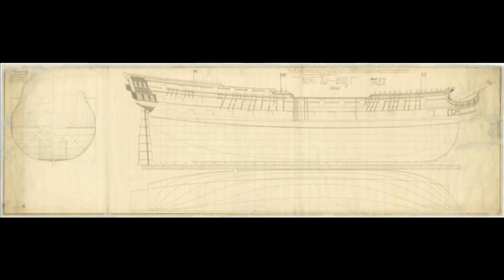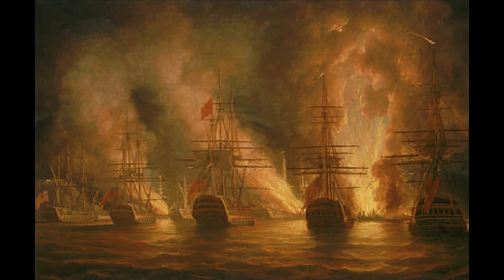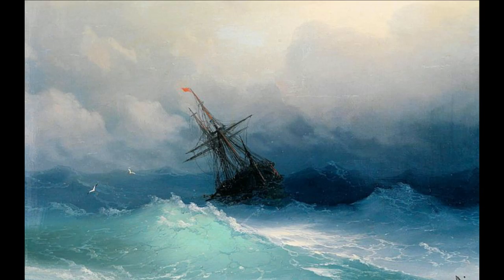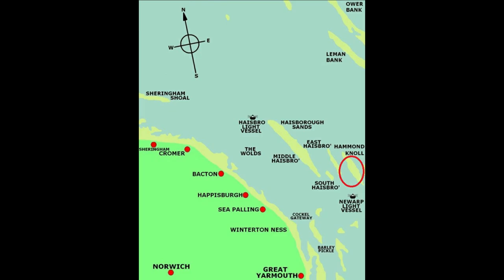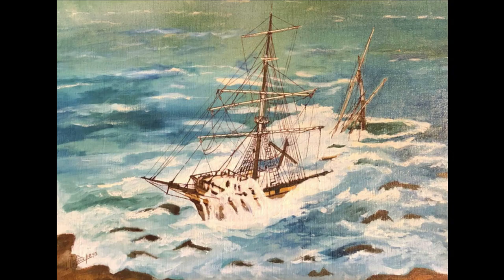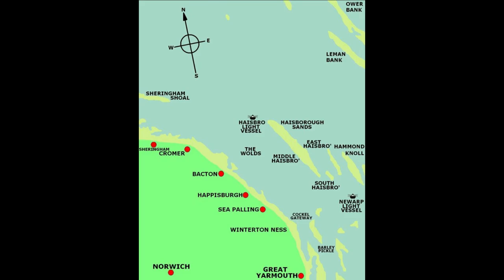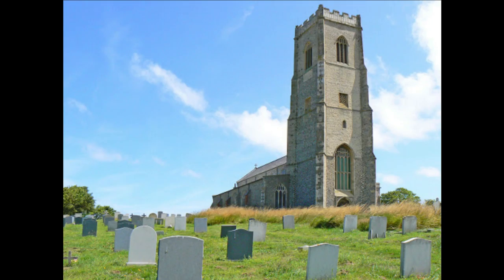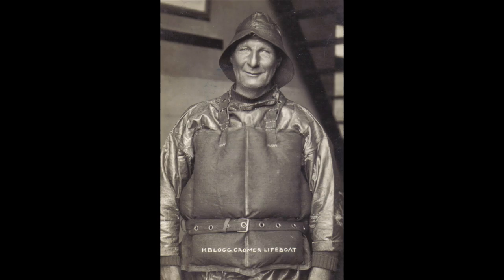The Final Voyage Of HMS Invincible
The Day the seas and sand banks off the cost of Norfolk claimed the HMS Invincible and most of her crew in 1801.